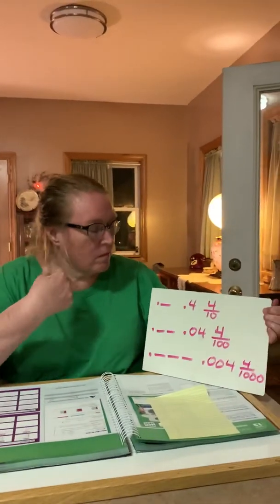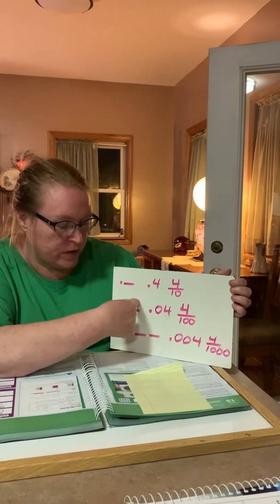4th Grade Math Lesson 4/8/20